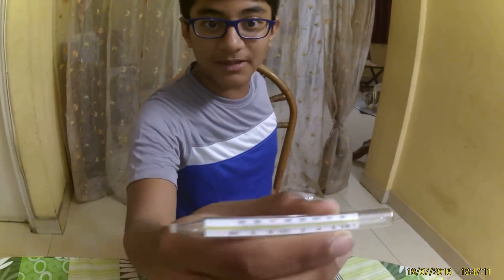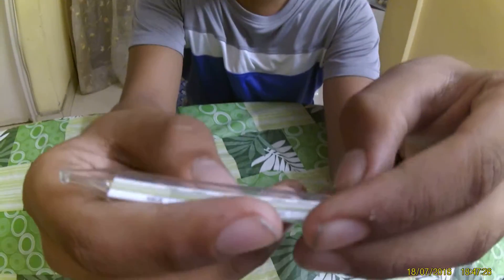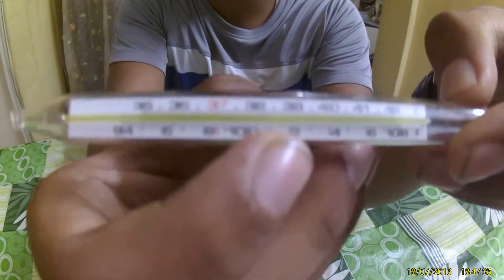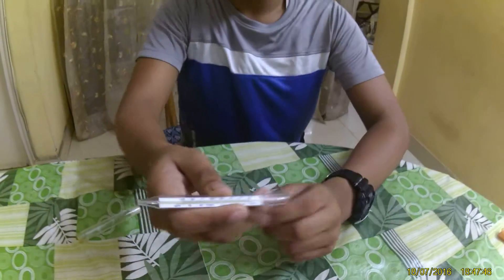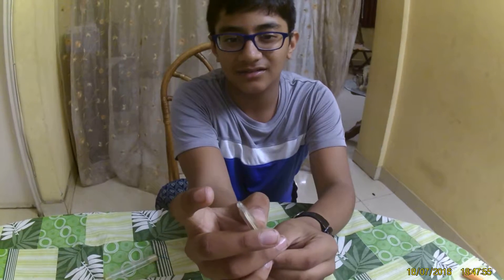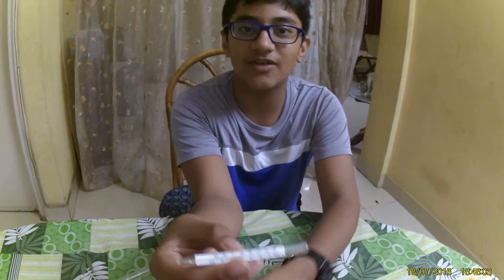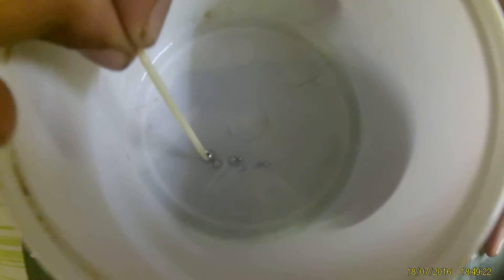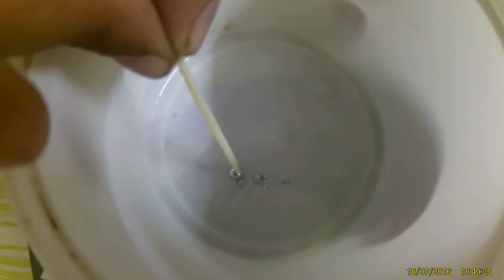science mercury display from clinical thermometer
this slightly dangerous yet cool hope you enjoy